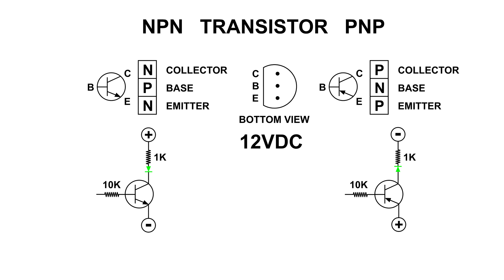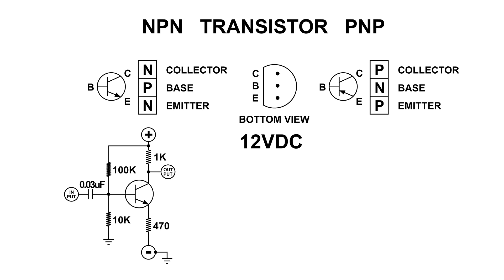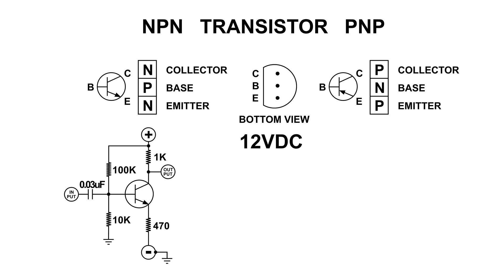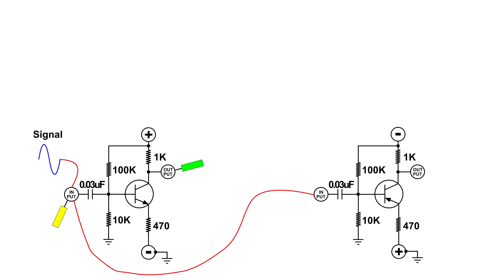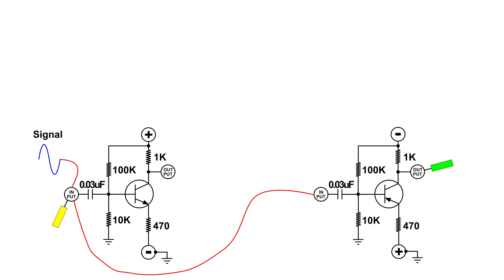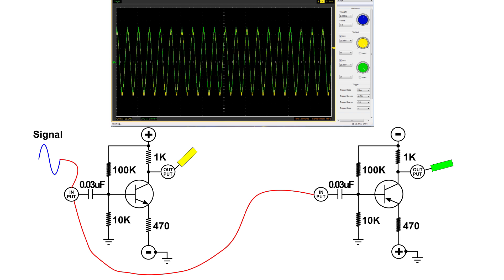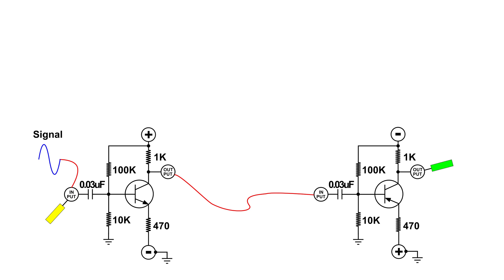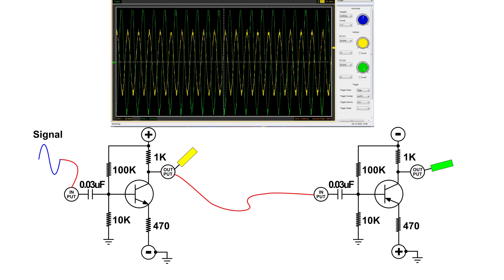Transistor Amplifier for the Beginner, the basics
Picture of circuit on breadboard 1.1MB